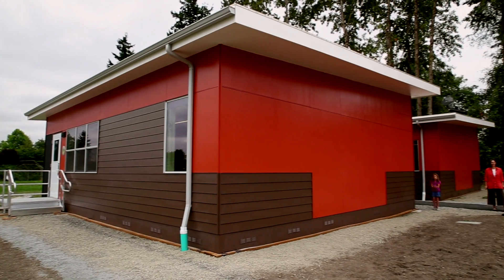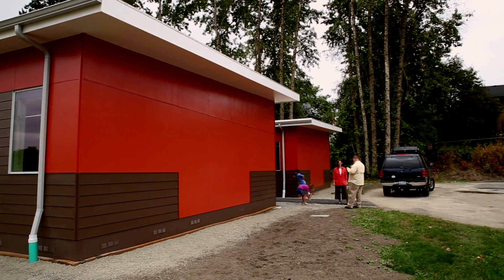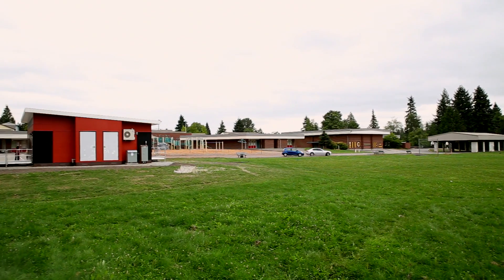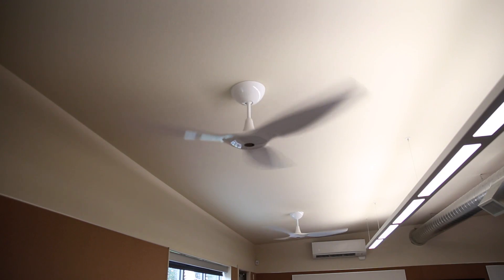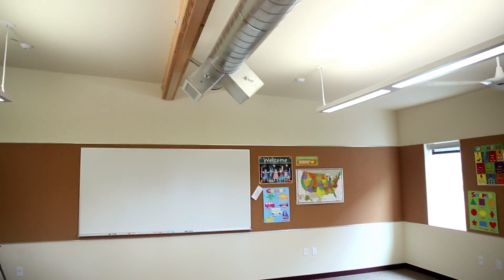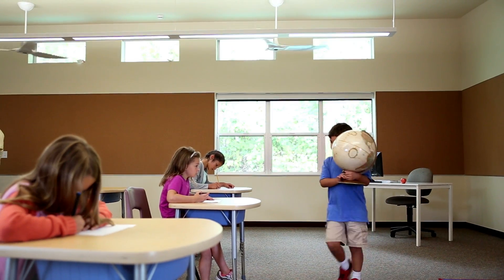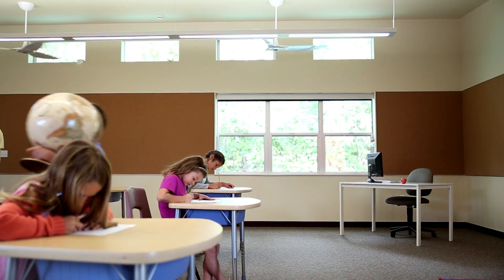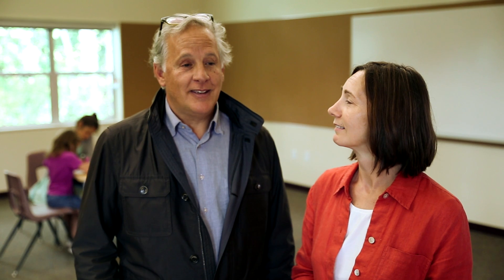Architecture in action: Students design a healthier modular classroom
Portland State University architecture professors Margarette Leite and Sergio Palleroni saw the need for a healthier, greener modular classroom when their daughter attended class in one at her school. They brought the challenge to their architecture and engineering students at PSU, who came up with design ideas, met with officials, and pushed the project forward to see the SAGE—Smart Academic Green Environment—modular classroom built and launch in the marketplace in fall 2014.

The healthy learning spaces feature high ceilings, natural light, fresh air, no toxic materials and systems to keep the temperature at a comfortable level with a minimal amount of energy.